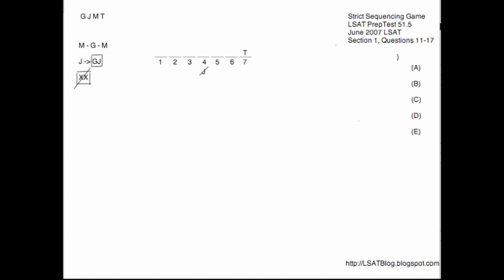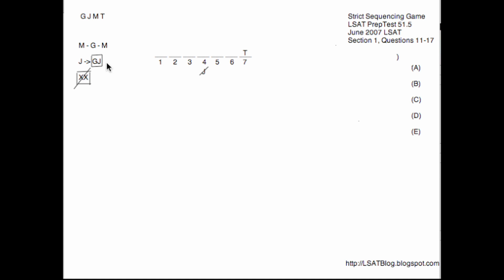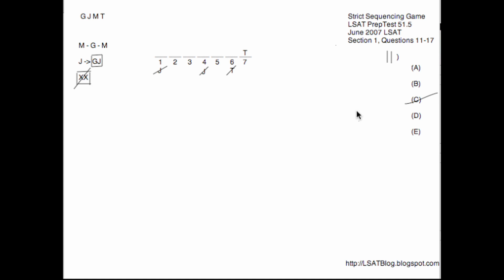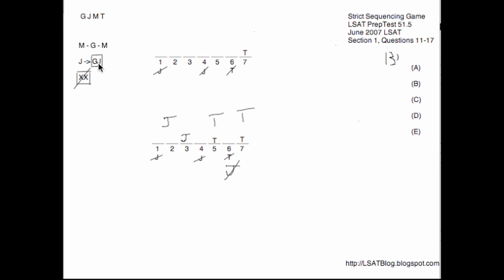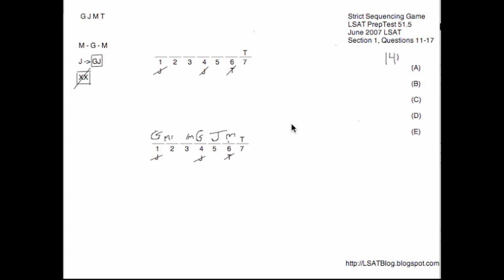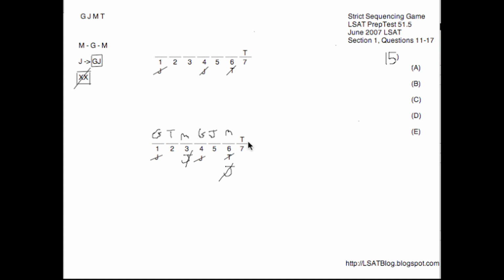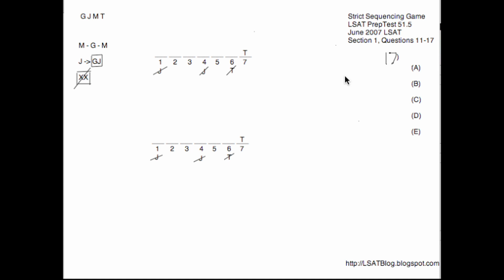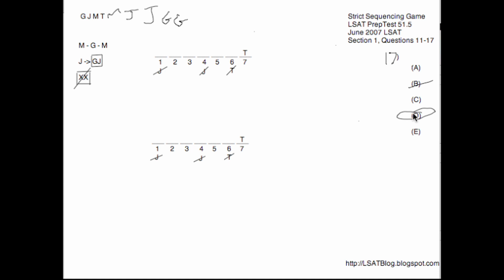LSAT Blog - June 2007 LSAT PrepTest Logic Game 3 - Cruise Line Voyages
cruise line voyages destinations Freedom Guadeloupe Jamaica Martinique Trinidad PrepTest June 2007 LSAT

Chapters:
0:00 Setting up the cruise line voyages game
1:04 Diagramming the season week rules
3:42 Establishing the general game setup
5:47 Solving question 12 answer choices
7:37 Working through question 13
9:15 Testing a new must be true question
12:25 Eliminating choice D from the diagram
14:21 Solving the final must be true question